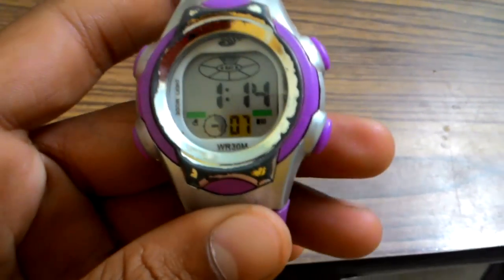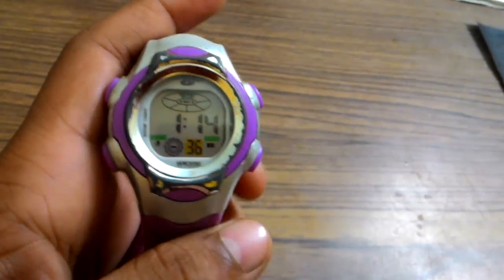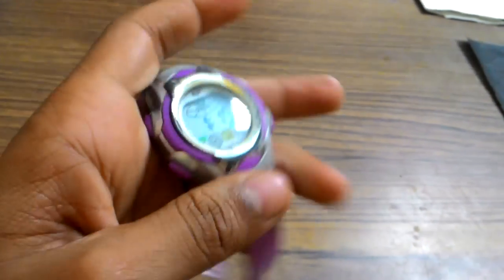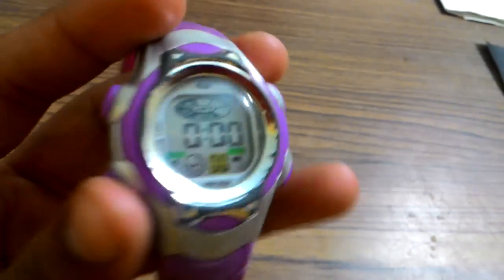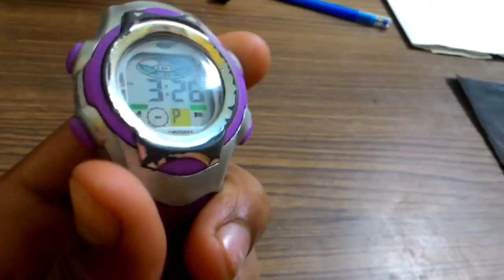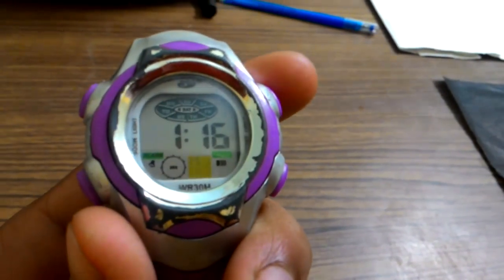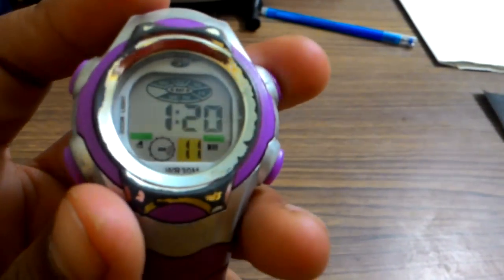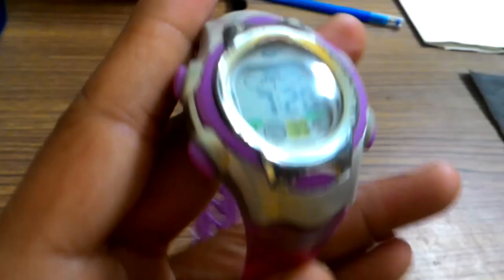wr30m Watch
Hi guys